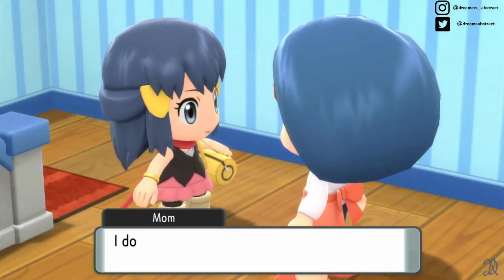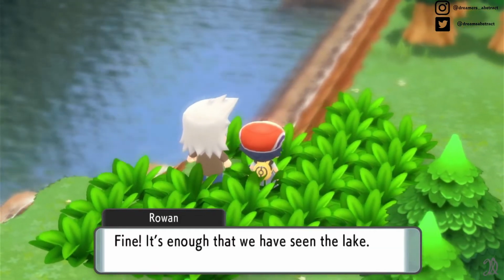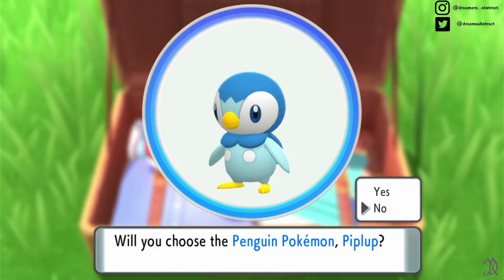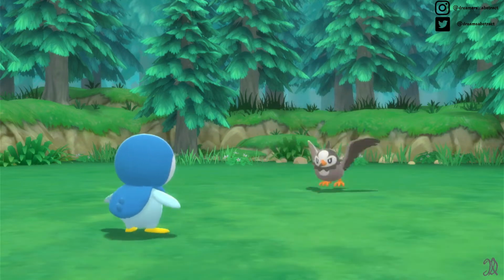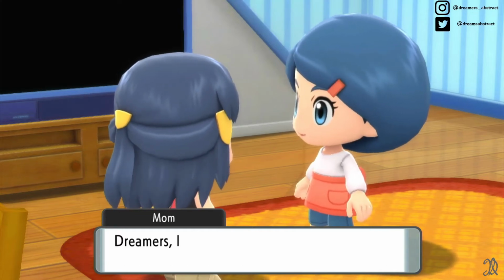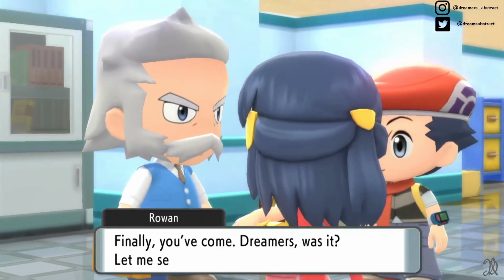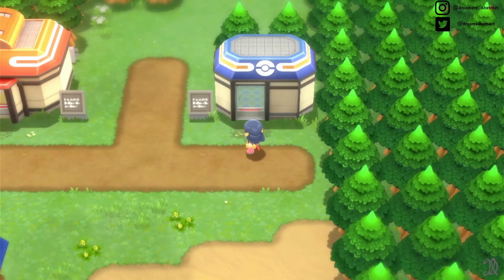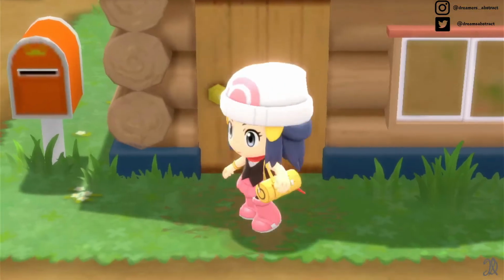Let's play: Pokémon Shining Pearl! Part 1 New game!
Hello, Megan here! Let's pay Pokémon Shining Pearl! This is part 1/2 for the starting area of the game! Part 2 will be up later tonight!